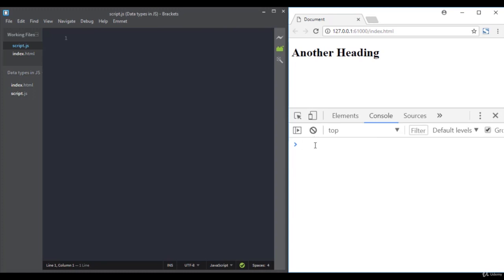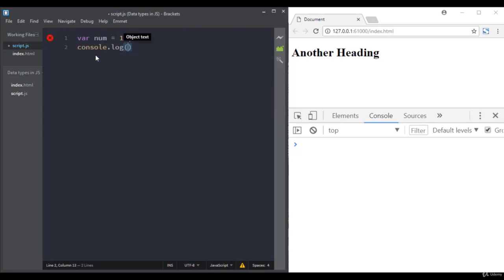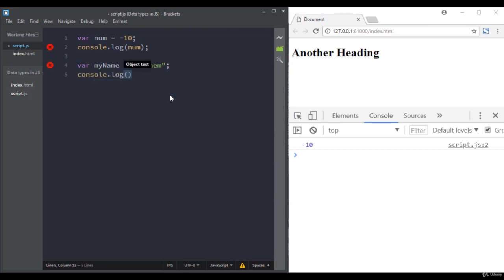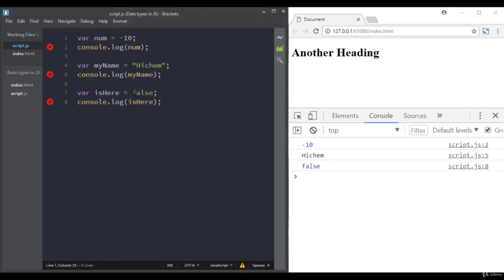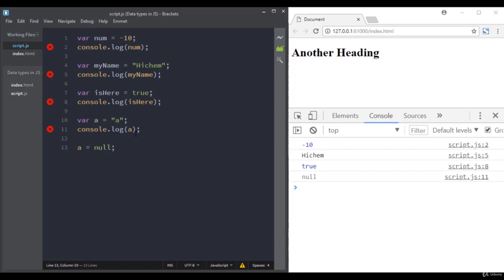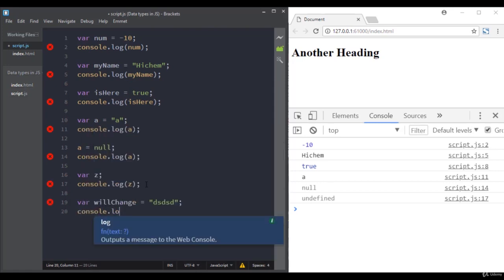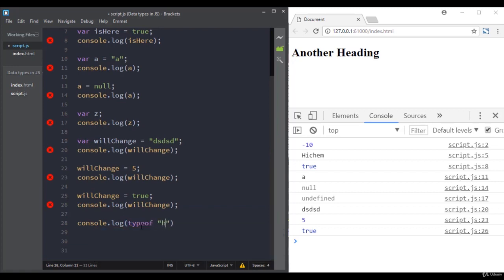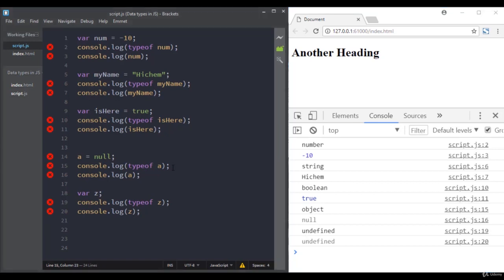7. Data types in Javascript - Learn like a Pro